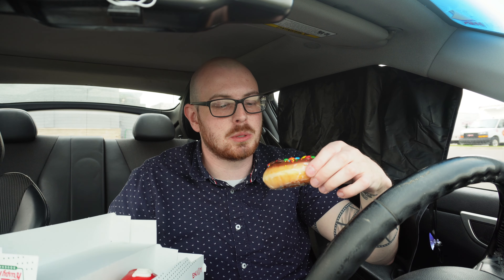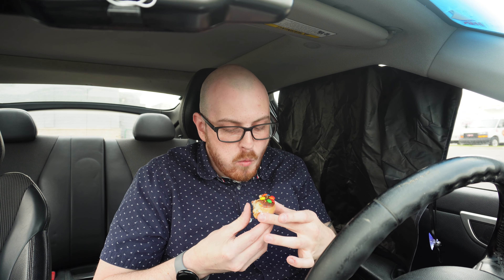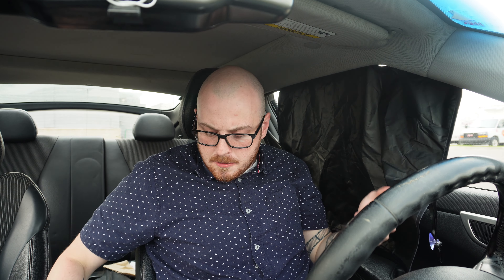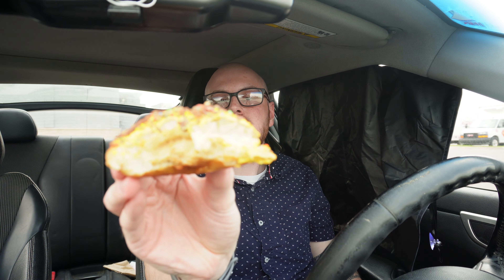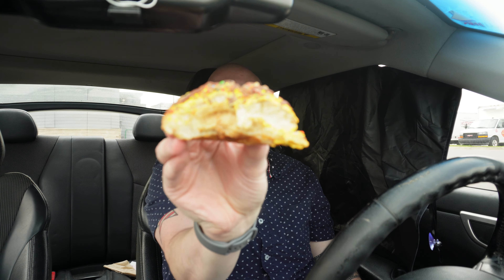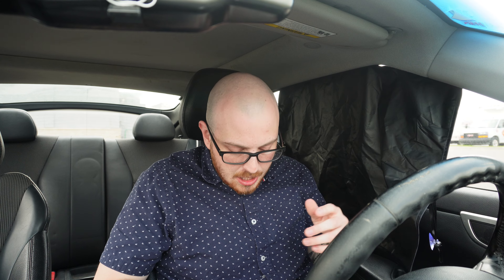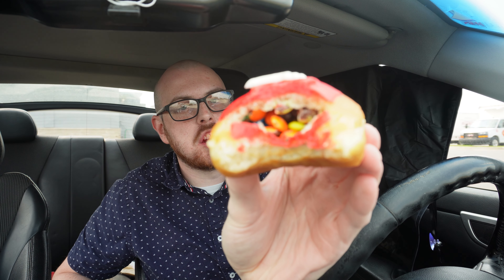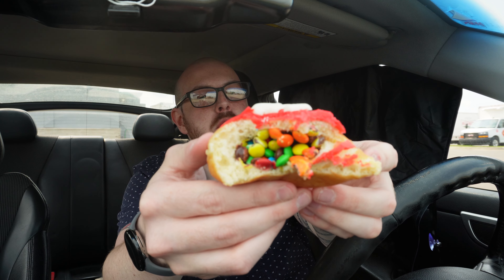Krispy Kreme M&M Donut Trio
I try the Krispy Kreme M&M Donut Trio